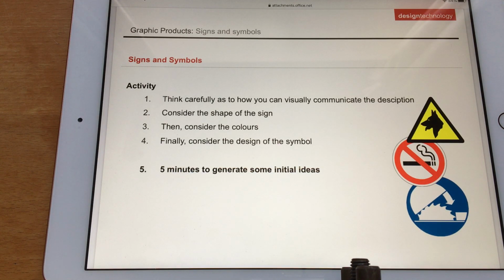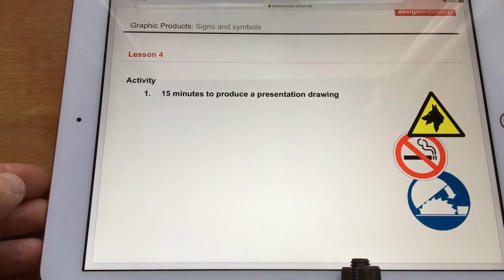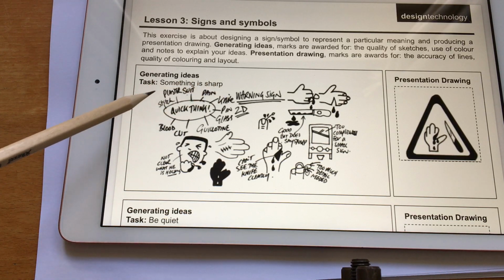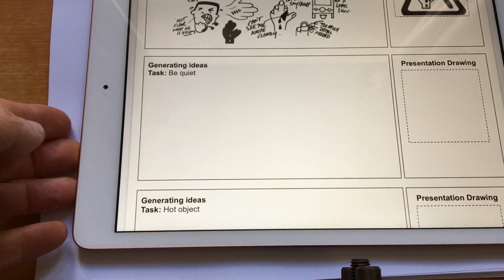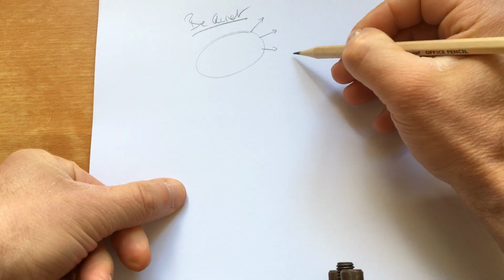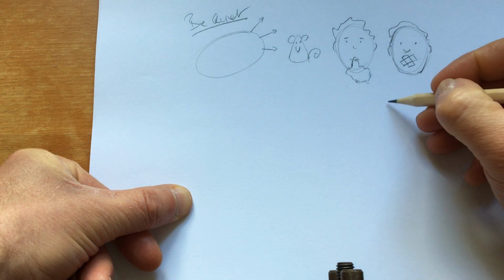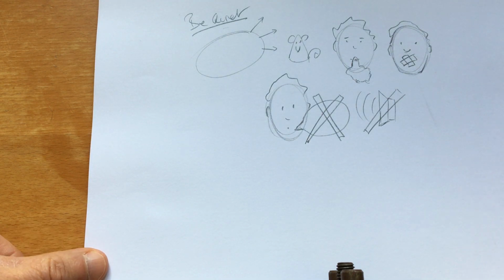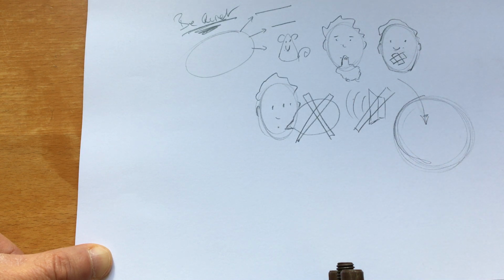SS 2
Generating some ideas for the sign.